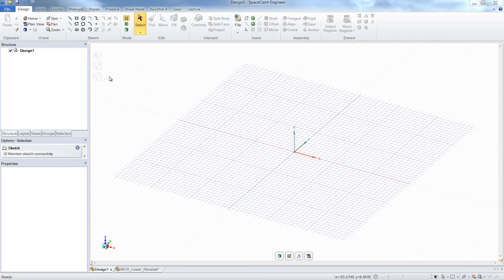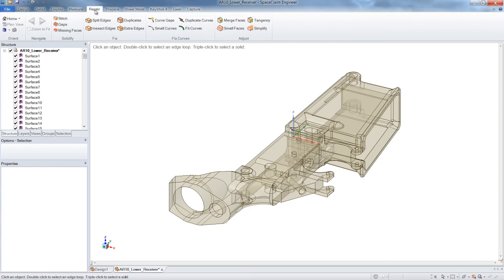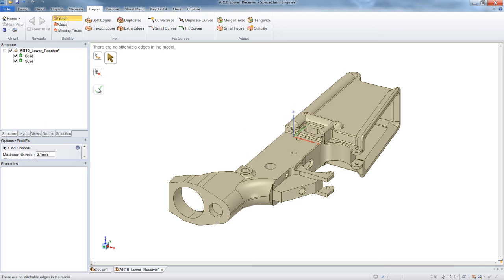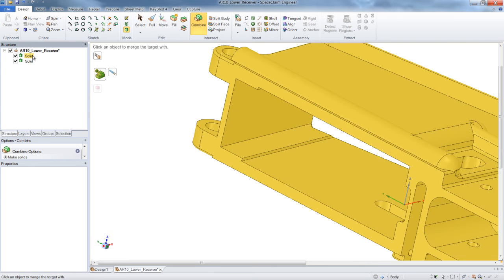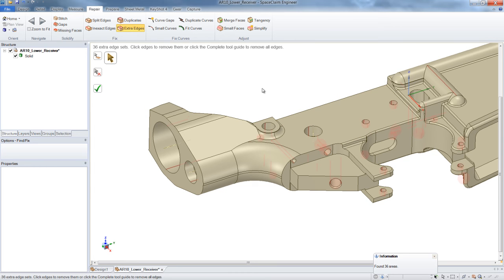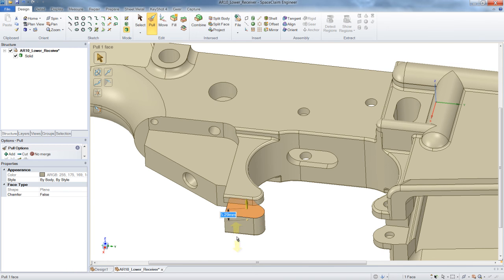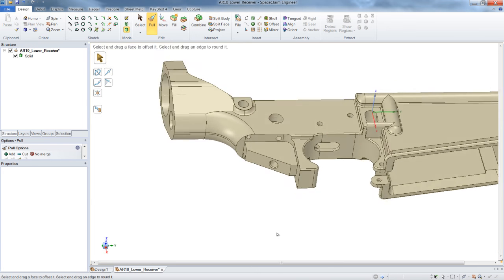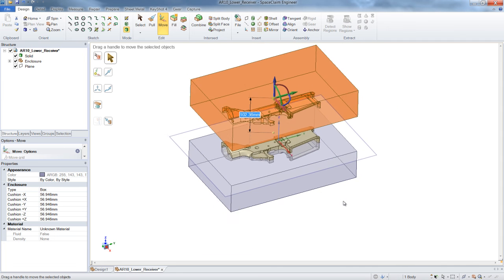SpaceClaim Demo of the Week - Working with Dirty Geometry from all CAD Packages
Working with a variety of CAD Files and need watertight solid geometry?  It starts with clean models from your CAD system, which is never certain. Preparing models for manufacturing and repairing dirty geometry starts with SpaceClaim, because imported models are rarely as clean as you would expect.  This video will give you a quick example of working with dirty geometry, and solidifying it into a watertight solid with SpaceClaim.
For more information or if you would like a free product demonstration or a free 30day trial then please either or call us on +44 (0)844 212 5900 or email us on